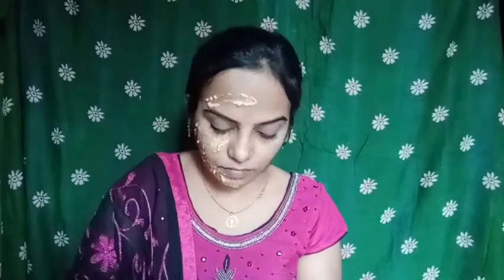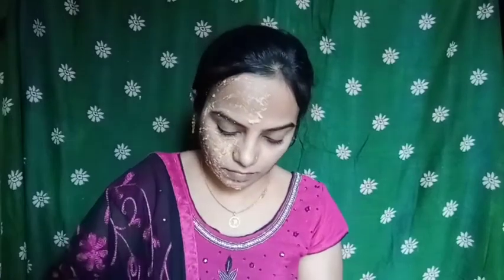మీ ఆయిలి స్కిన్, acne problem, dark spots కి check పెట్టేయ౦డి..just with carrot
oily skin remedies
sari spots reducing phone remedis
acne reducing phone remedies
carrot facs packs for oily skin

thanku

keep connected to
passion of telugu girl